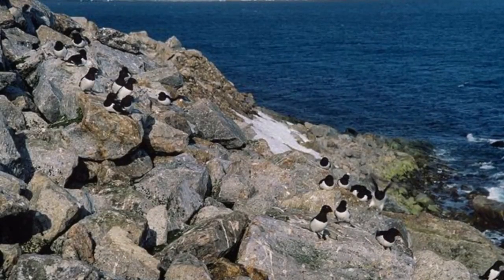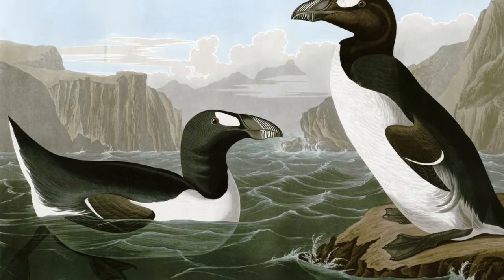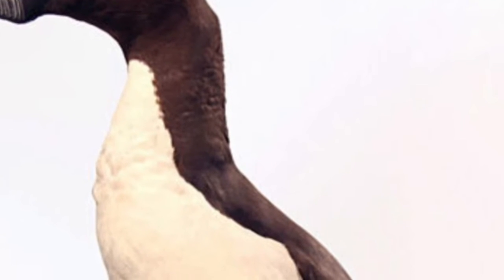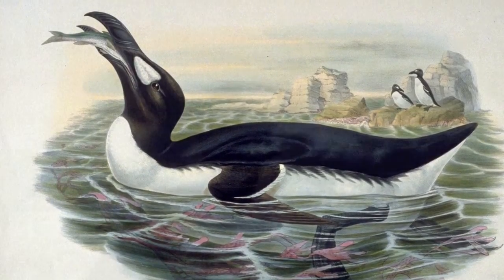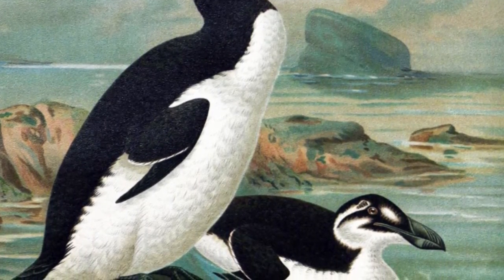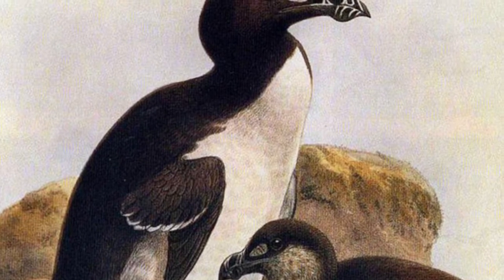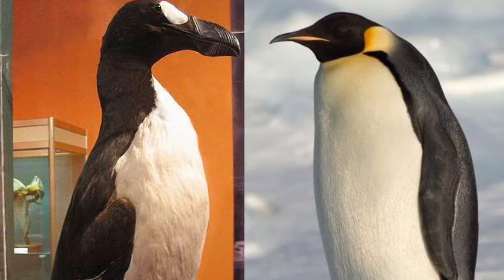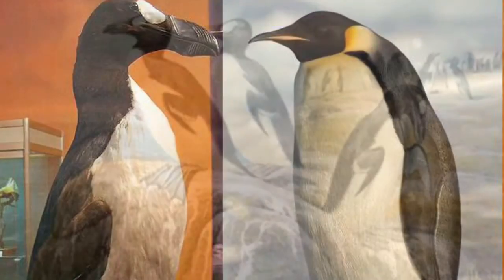The Great Auk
Biology Mr. Fyfe